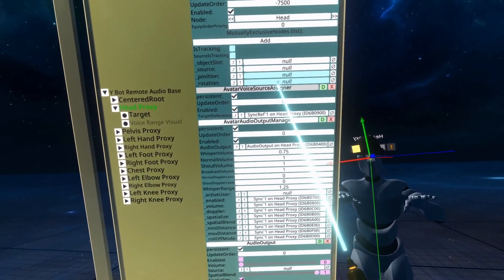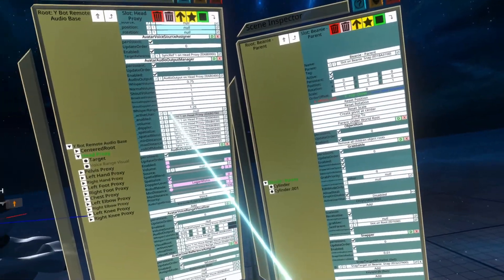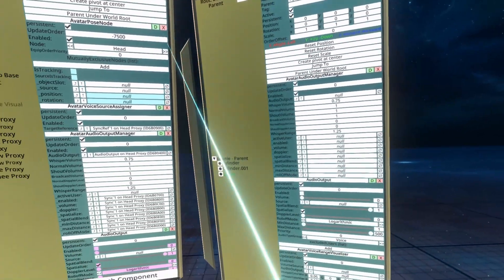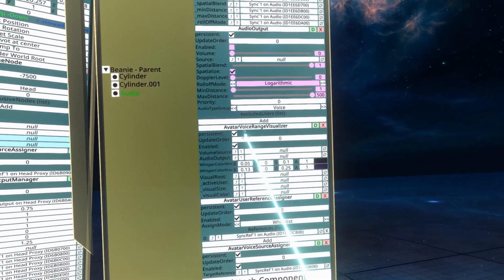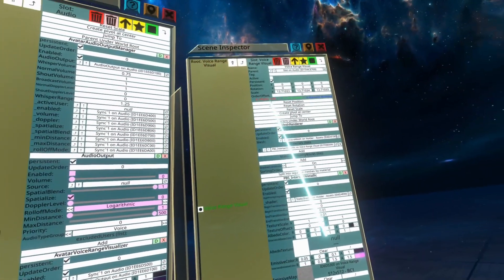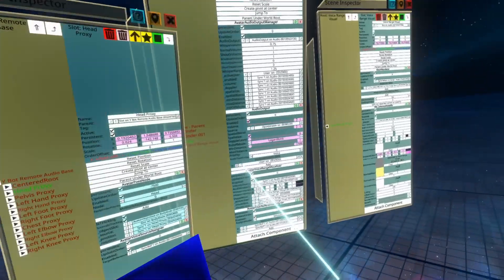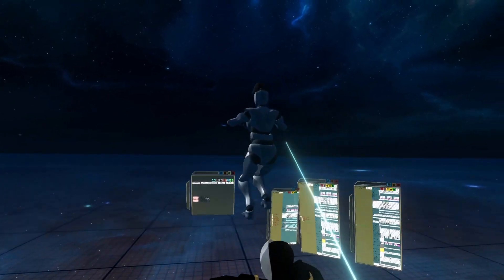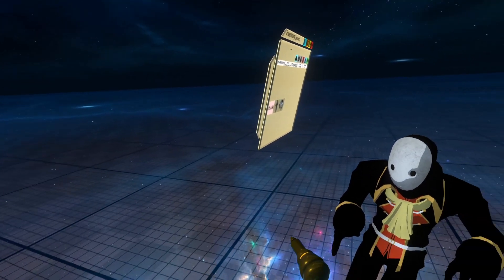OLD: Neos VR Tutorial: Remote Audio for your Avatar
I had a request from Rukio & Toxic_Cookie who wanted to have an avatar with audio that came out of a different object rather than their head. This is a rather unique feature of my Avatar but I'm happy to share how it works in this video. I hope it helps.